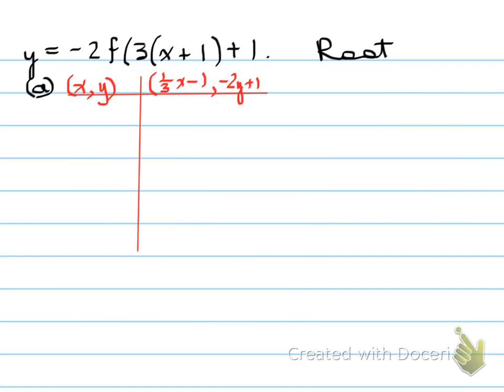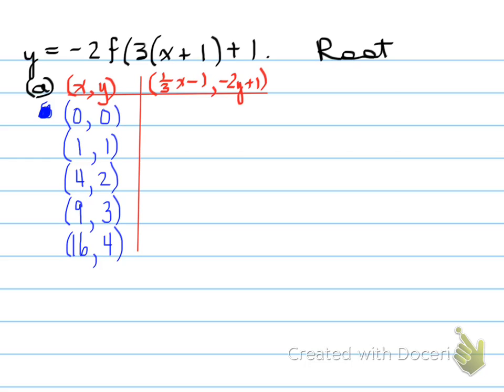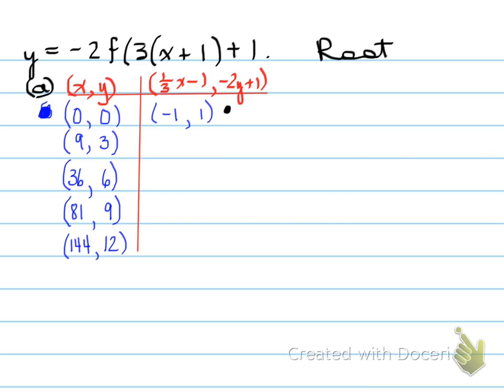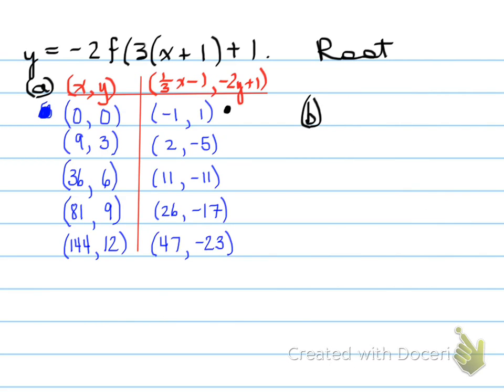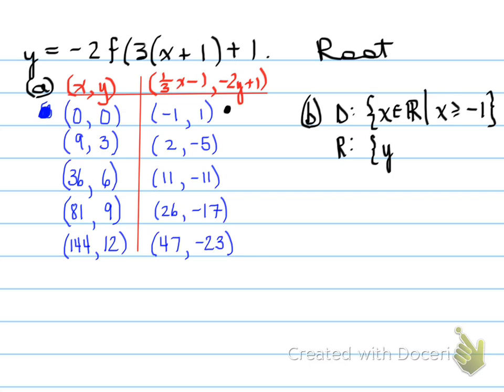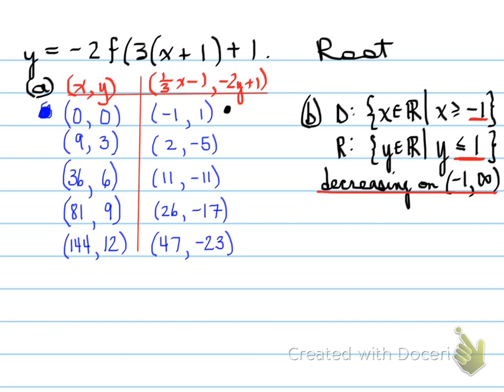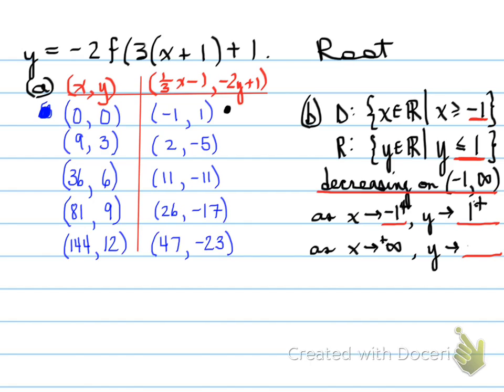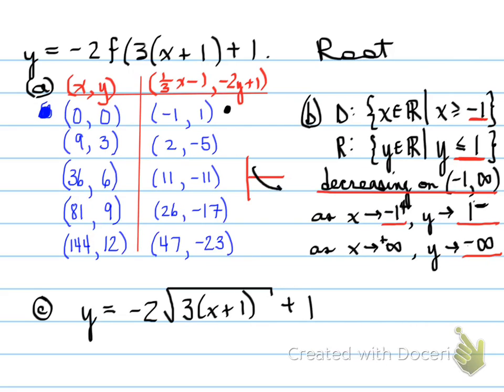MHF 1.4 Sketching Graphs of Functions part 3